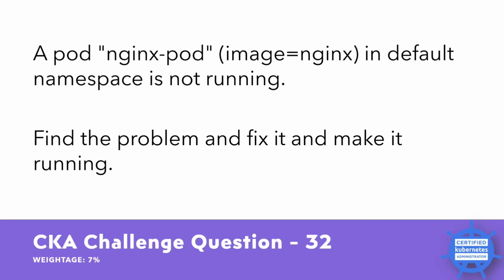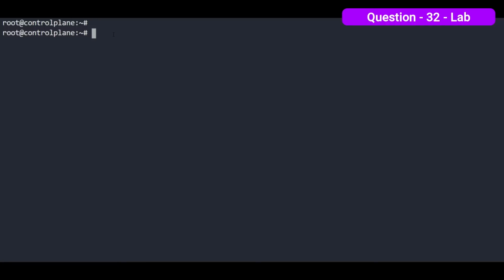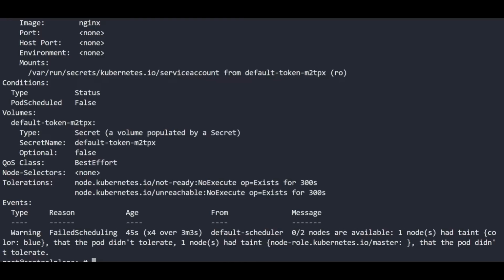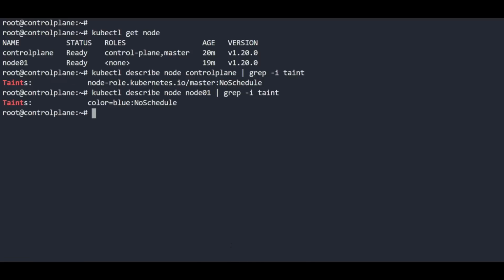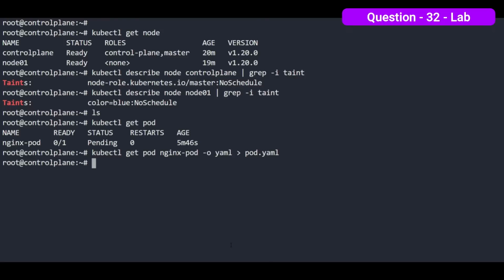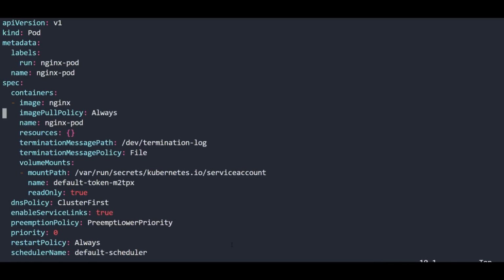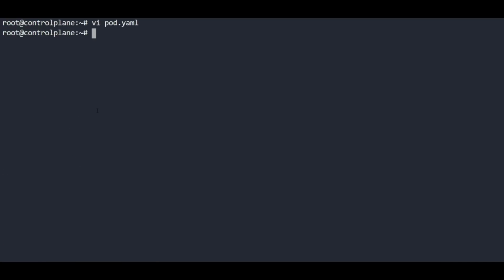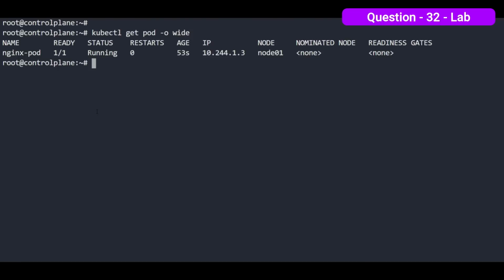Kubernetes CKA Exam .. Question - 32 .. Score good marks in CKA Exam ..